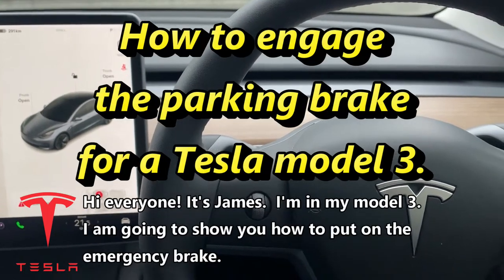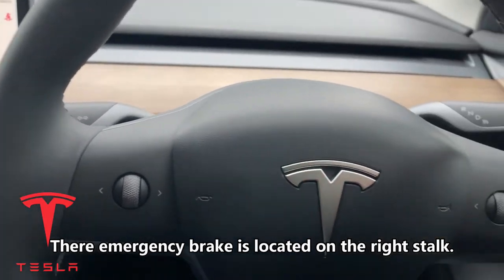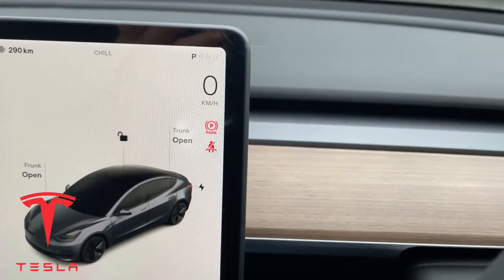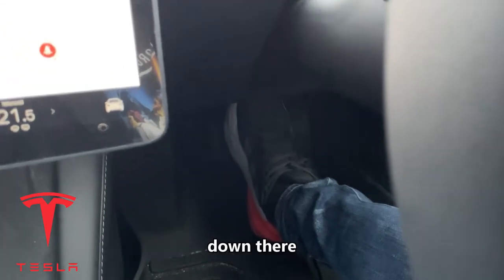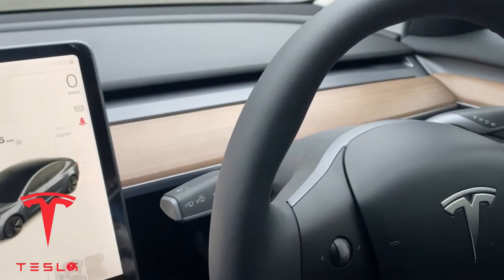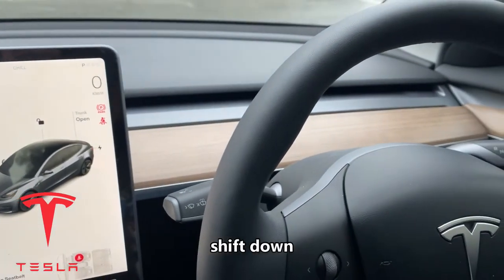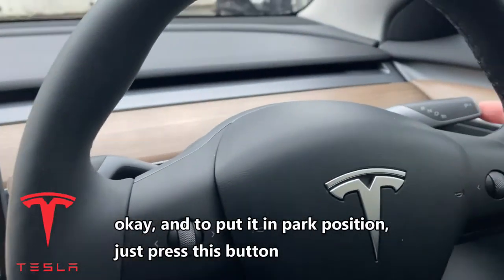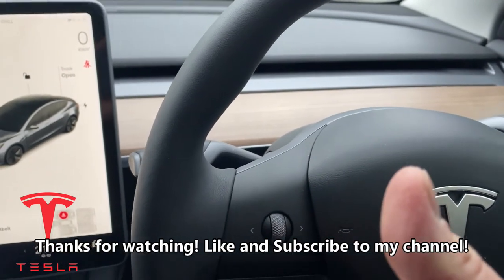HOW TO ENGAGE THE PARKING BREAK FOR A TESLA MODEL 3 (with subtitles)